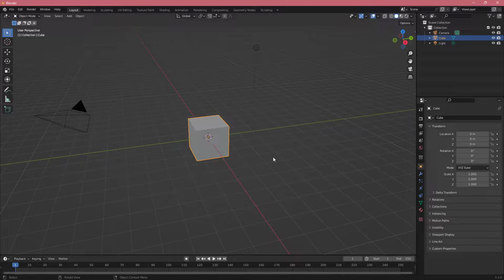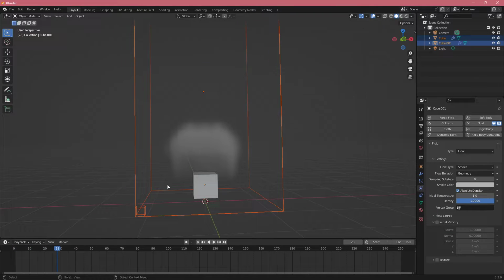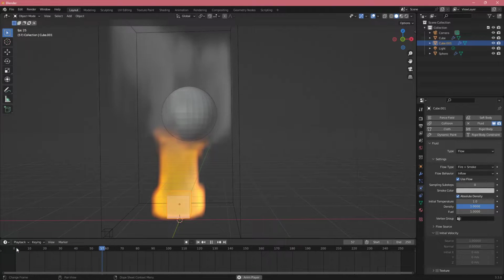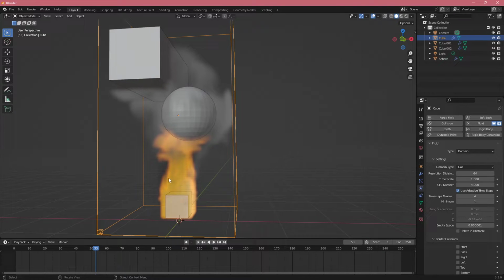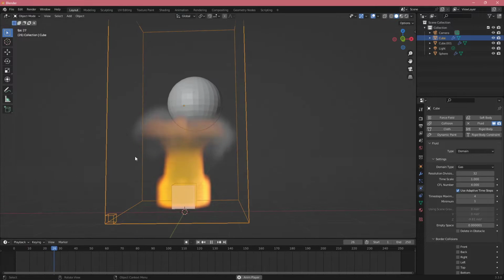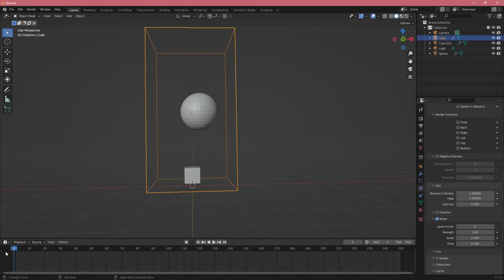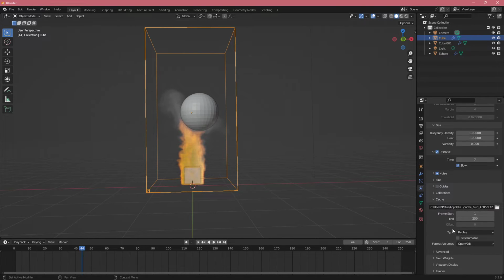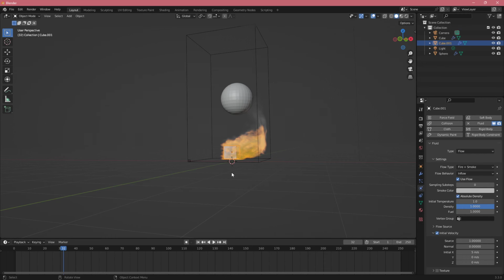Fire And Smoke Simulation In Blender 3D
Learn Fire And Smoke Simulation In Blender 3D!

Relevant Tangs: